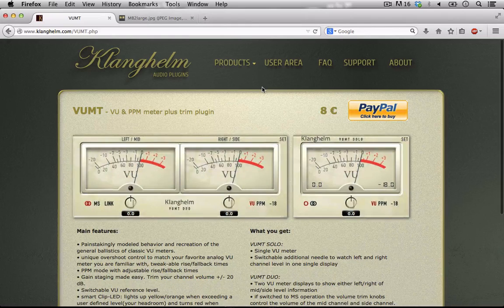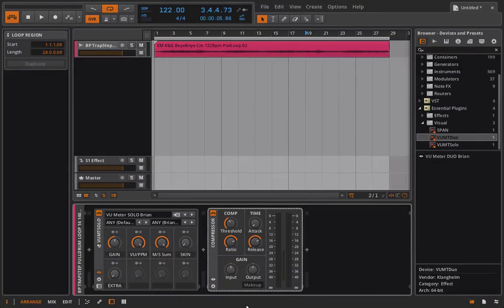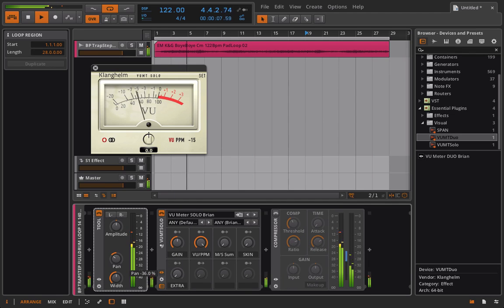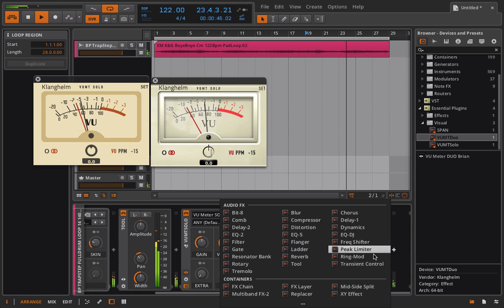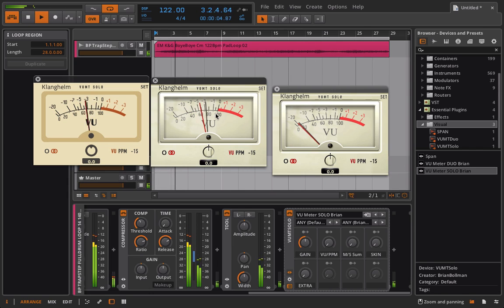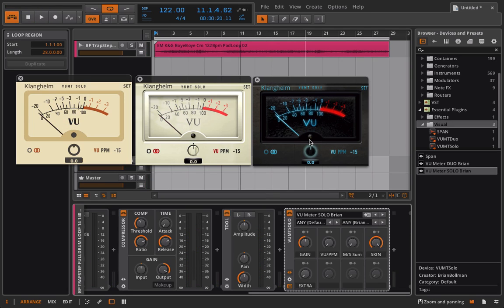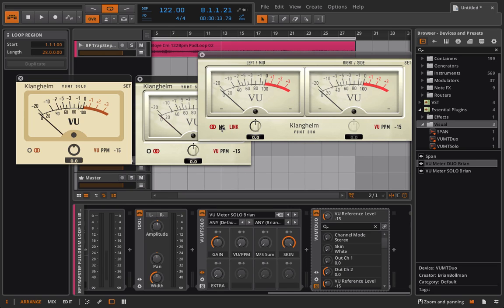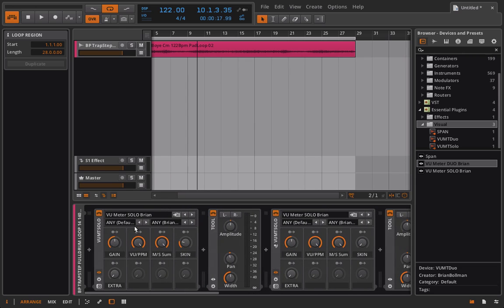Bitwig Studio & Music Production Course - 5.01 - Klanghelm VUMT Metering Plugin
This plugin will not be useful for everyone and I would only recommend it to people who feel more comfortable working with analog (VU) meters and/or anal people like me who like to see meters after various signal processing stages. Since there is no demo available I wanted to show you the basics of how it works and a couple of situations where it might be handy.